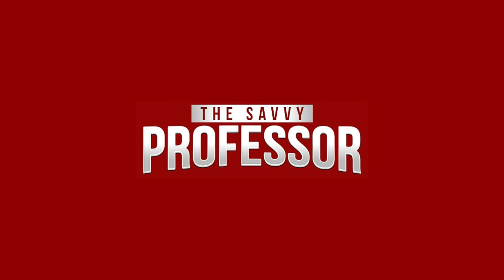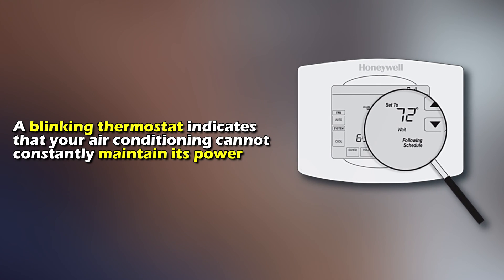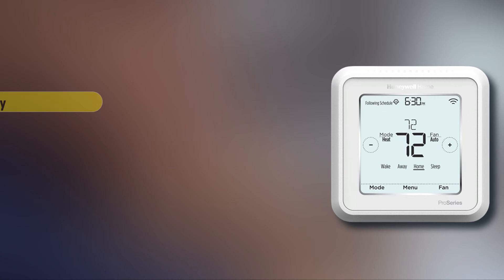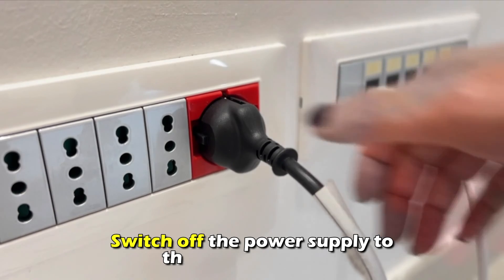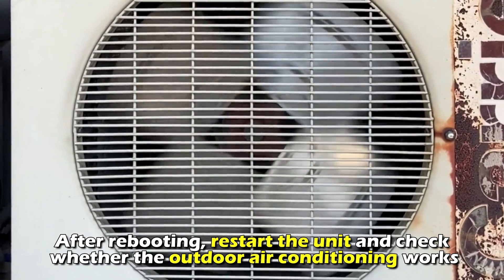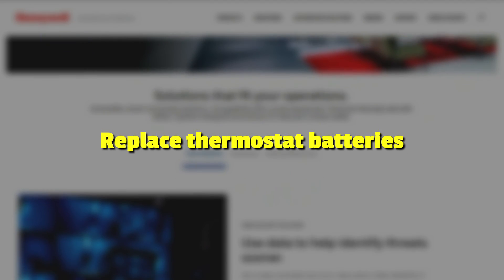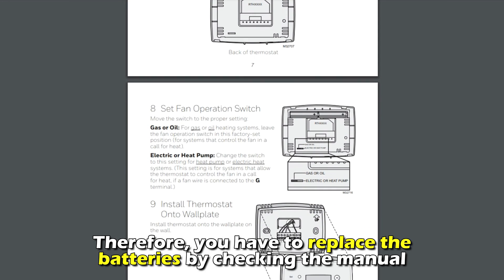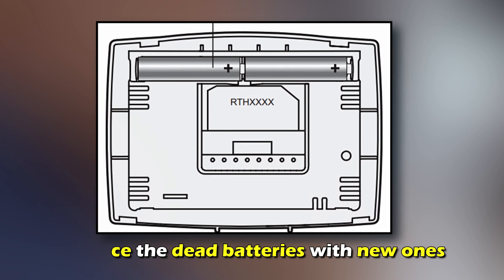Why Is Your Thermostat Blinking? (How To Troubleshoot Blinking Thermostat - Simple Solutions!)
Why Is Your Thermostat Blinking? (How To Troubleshoot Blinking Thermostat - Simple Solutions!). In this video tutorial I will explain why your Thermostat is blinking.

A blinking thermostat indicates that your air conditioning cannot constantly maintain its power and that your thermostat has run out of batteries.
The following are some of the causes of a blinking thermostat:
• Low thermostat battery
• A problem with the outdoor air conditioning unit.

Now, let's look at the best solutions to fix the blinking thermostat:
Troubleshooting the air conditioning unit
• Switch off the power supply to the air conditioning and wait for one minute before you can turn it on.
• Get rid of foreign items blocking the unit, such as dirt.
• After rebooting, restart the unit and check whether the outdoor air conditioning works.
•  If not, inspect the panel breaker for any tripping. If the panel breaker has not tripped, it means the thermostat has a problem that requires you to contact a technician to repair it.

Replace thermostat batteries
• If the thermostat batteries are low, it can lead to blinking issues. Therefore, you have to replace the batteries by checking the manual to see which ones are suitable for your thermostat.
• Remove the screws that hold the thermostat to the wall and replace the dead batteries with new ones.